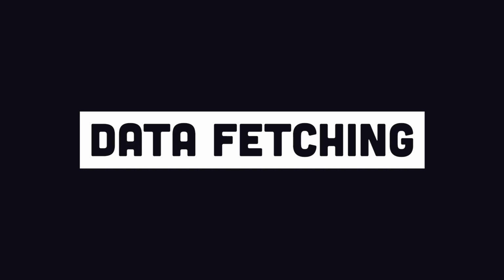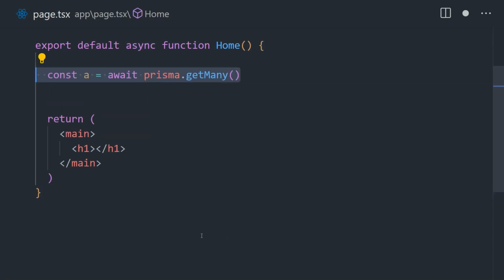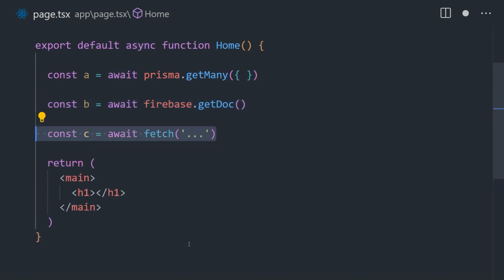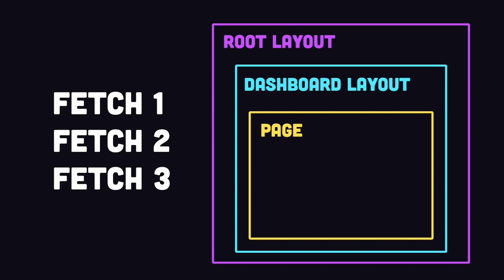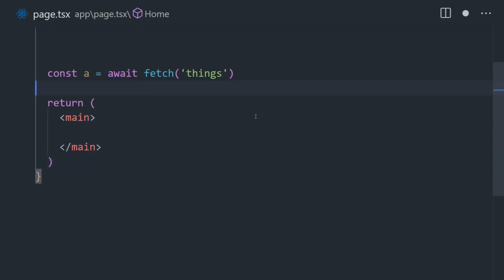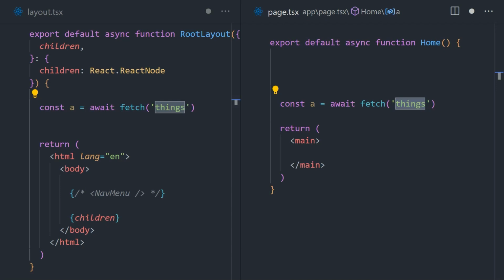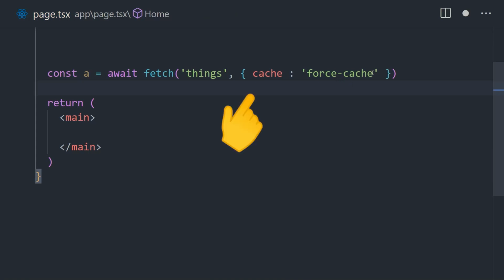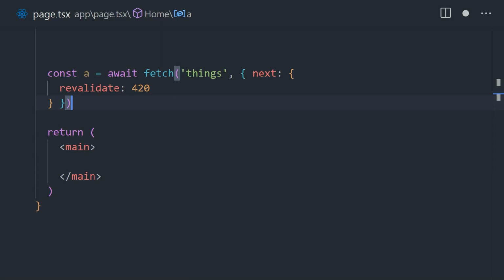6 basics data fetching